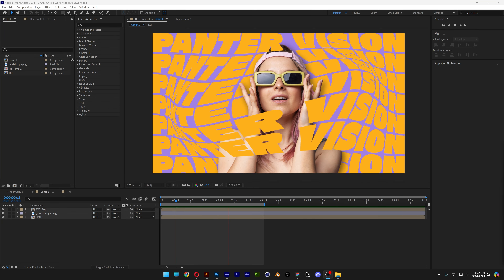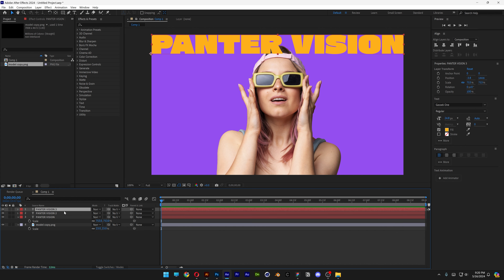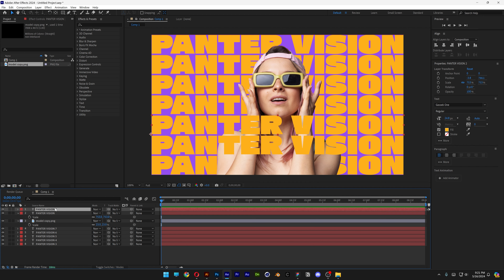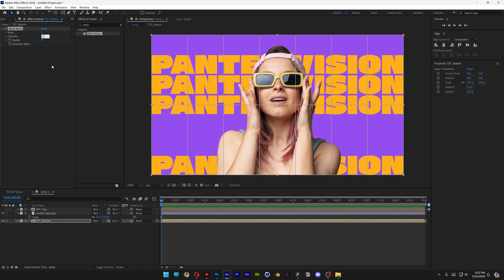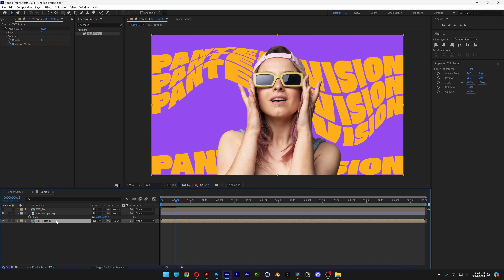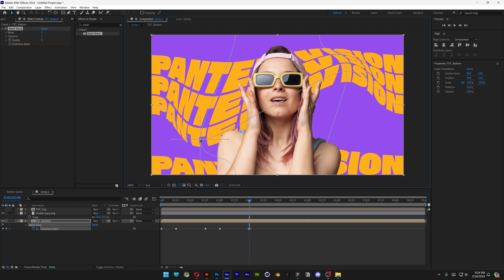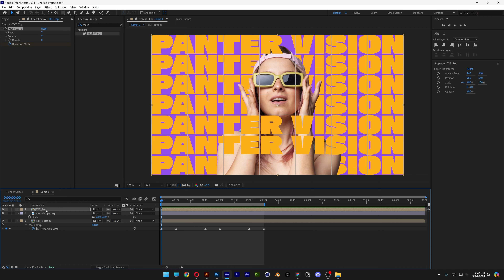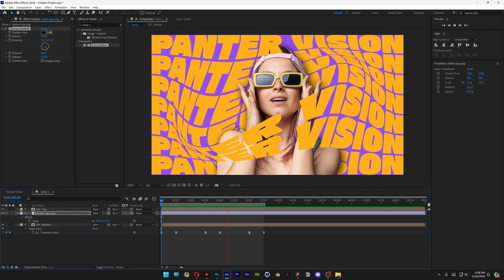How to Make Kinetic Text Mesh Warp Animation With Model in After Effects